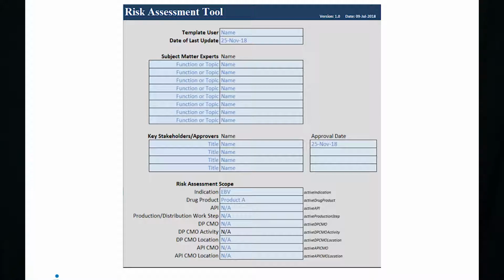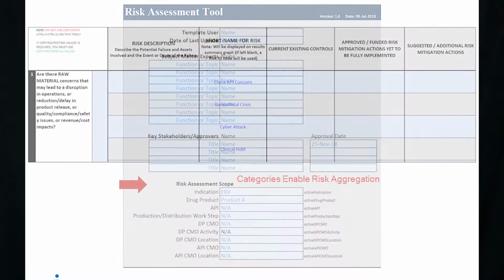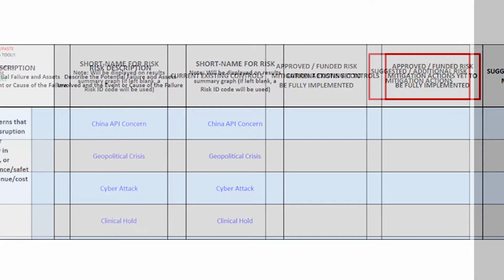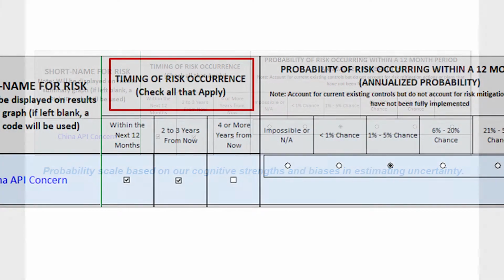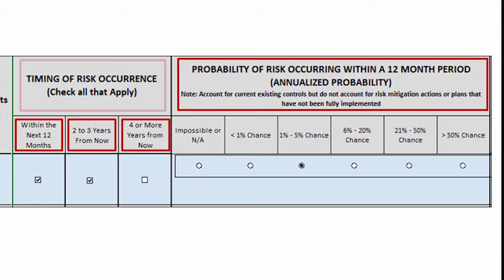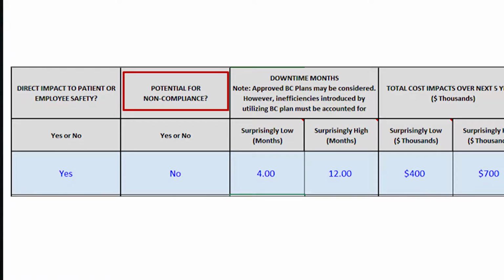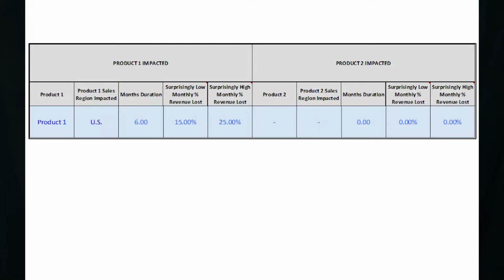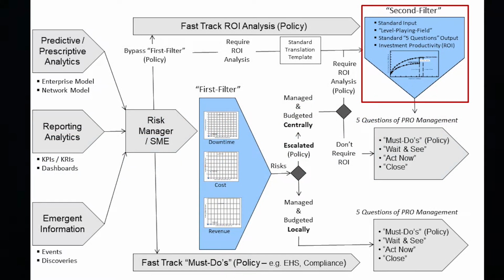Risk Management is a Two-Filter Decision-Making Process - Part 3: First-Filter Template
Risk management continues to be the weakest link in corporate decision making. Whether it’s project risk management, quality risk management, cyber risk management, or enterprise risk management, from a decision-making perspective, risk management is a two-filter portfolio decision-making process. Part 3: First-Filter Template